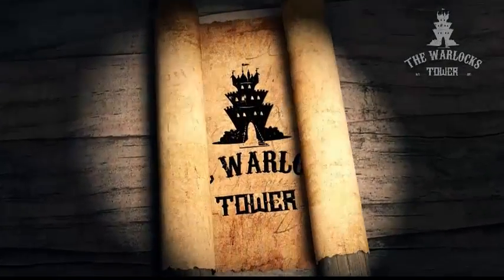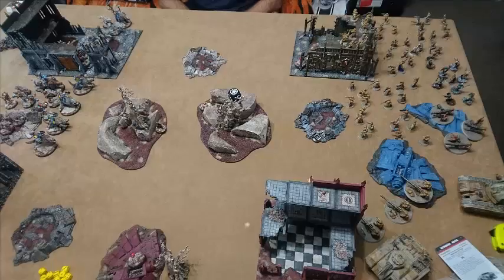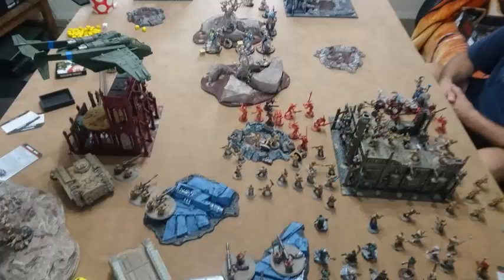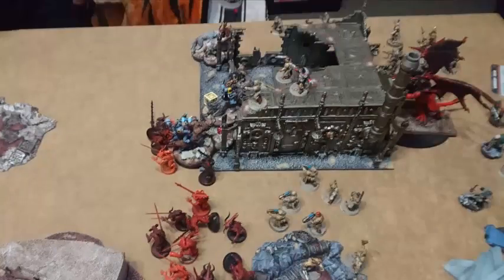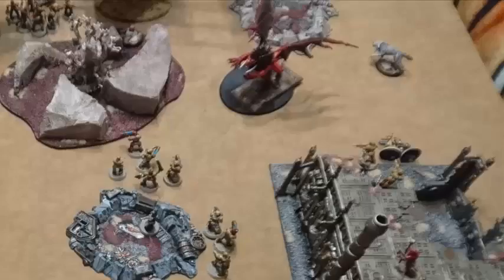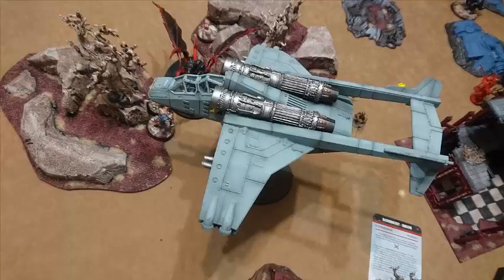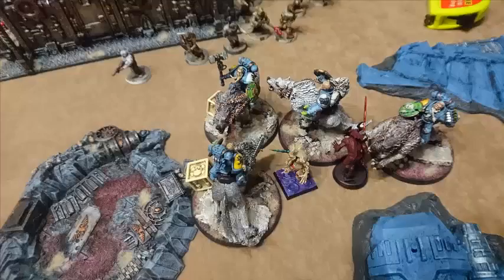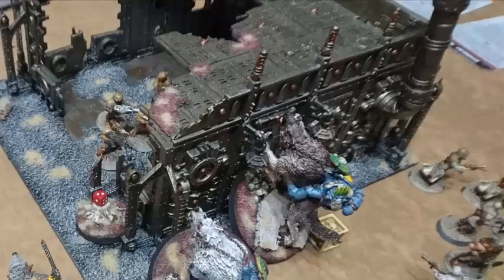Astra Militarum vs Space Wolves 1850 points Psykana division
The Astra Militarum have been corrupted led by 3 egotistical Commissars who have enlisted the psykana division to bring daemons down and seize power of the planetary defense force.  The heroic Space Wolves charge in on thunder wolves and the wulfen sprint forward